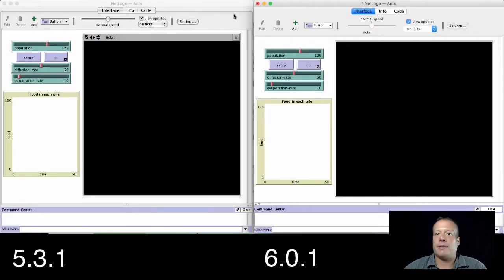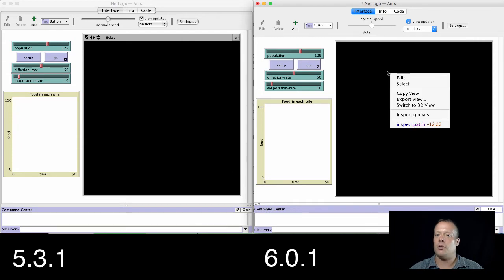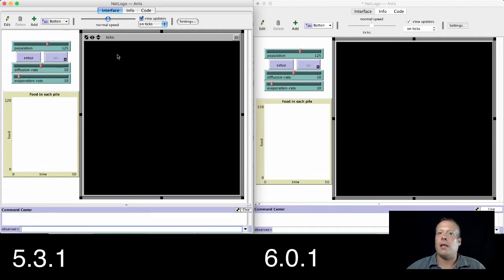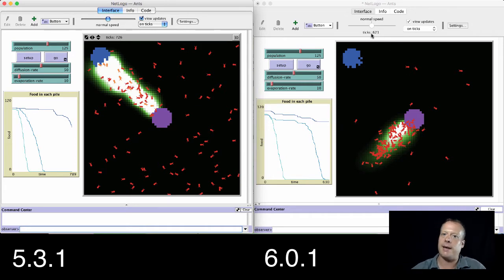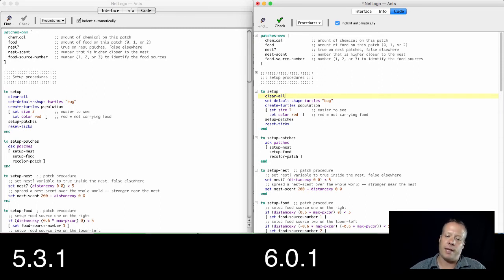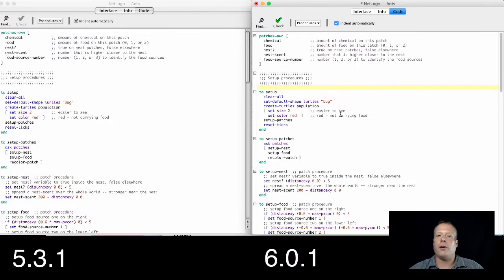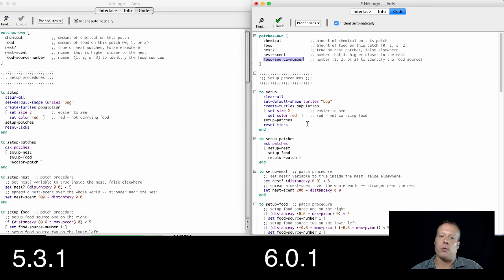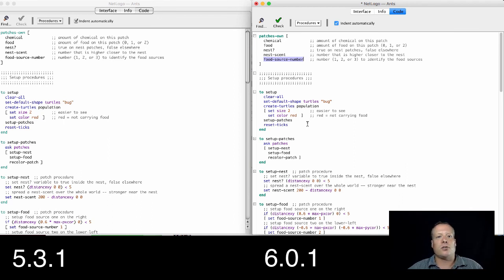Agent-Based Modeling: Welcome